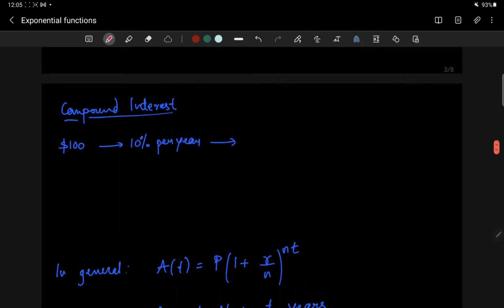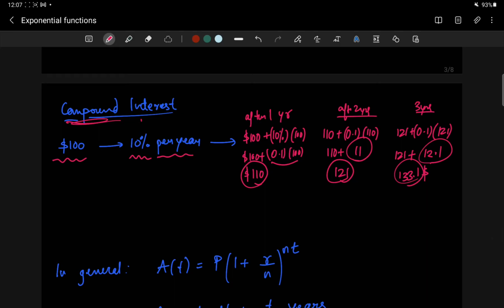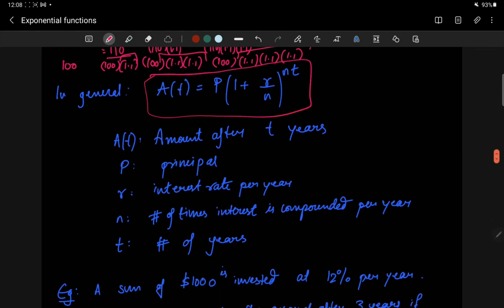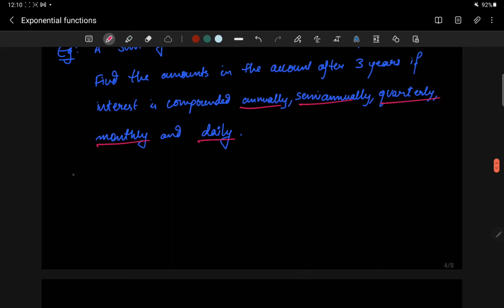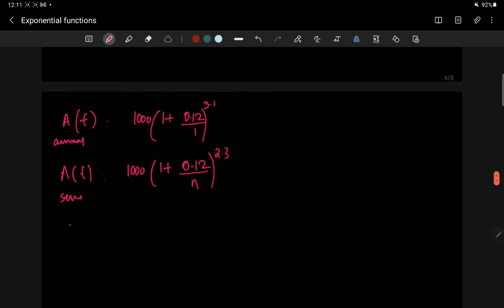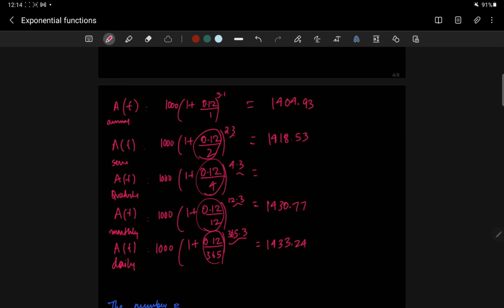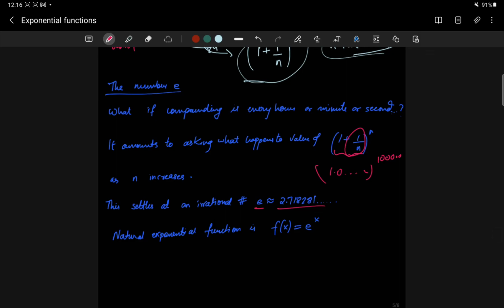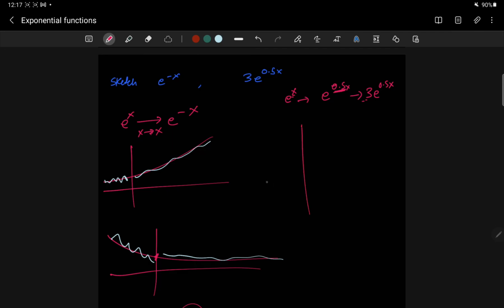Exponential function 3